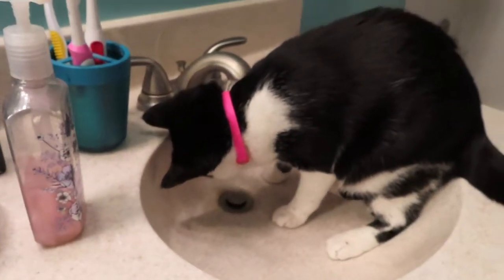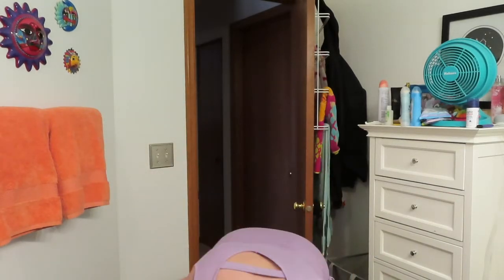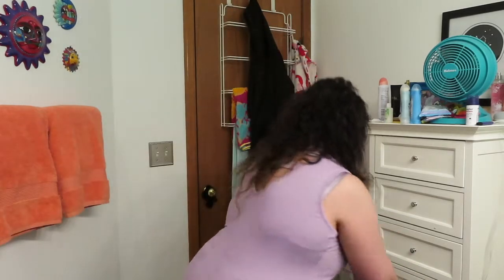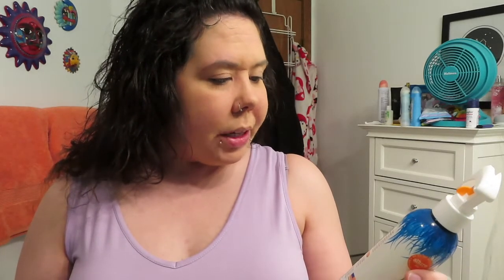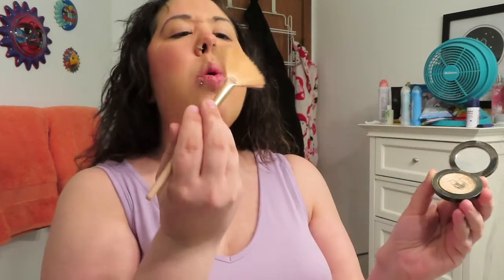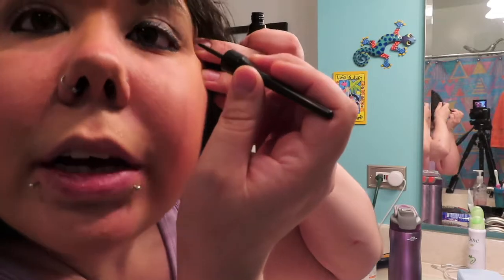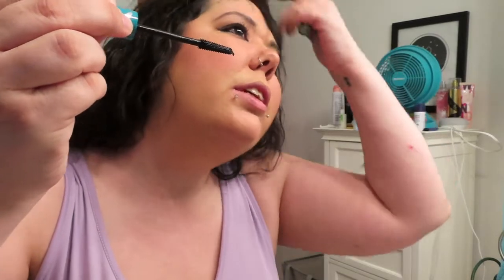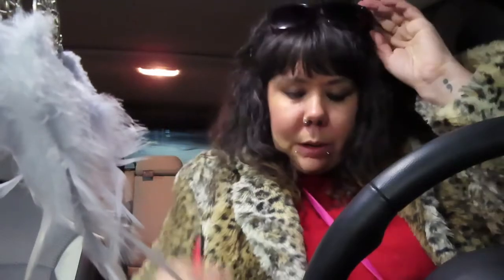BATSHTKZ -- GRWM | CURLY HAIR & MAKEUP TUTORIAL | 12/13/21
Hello, friends! I made a quick curly (wet) hair and nautral-look makeup tutorial/Get Ready With Me before I headed to work. I hope you enjoy!

XOXO,
Kayla